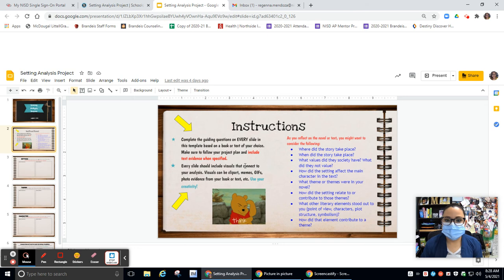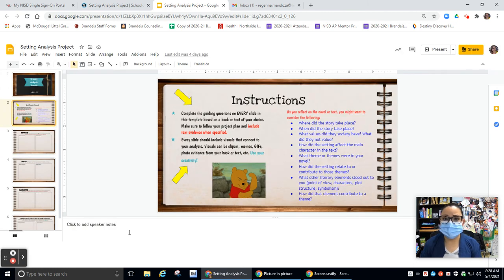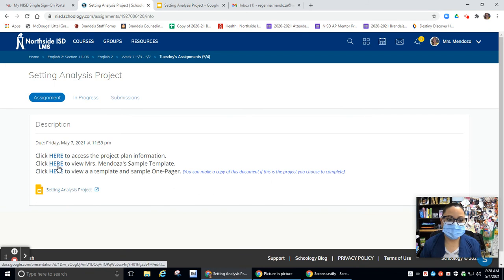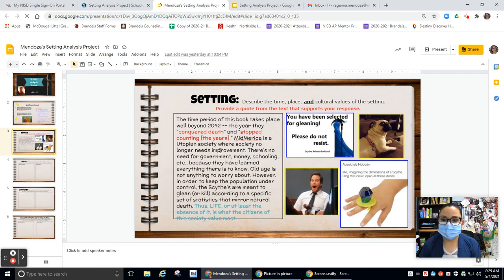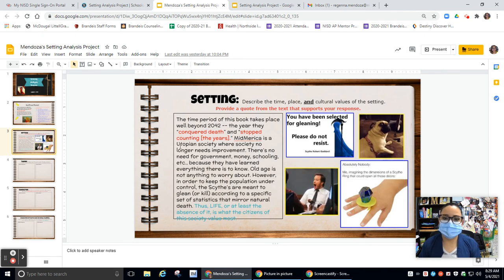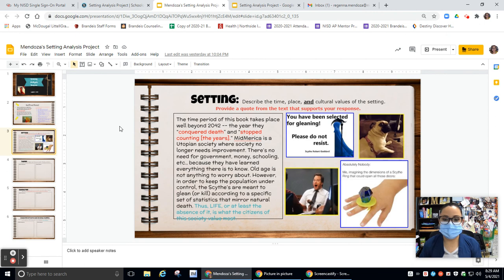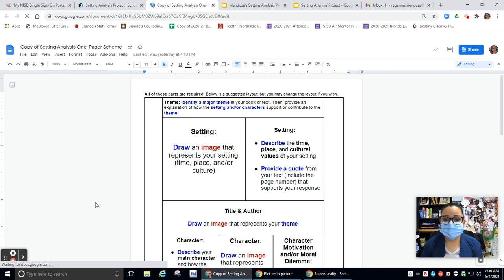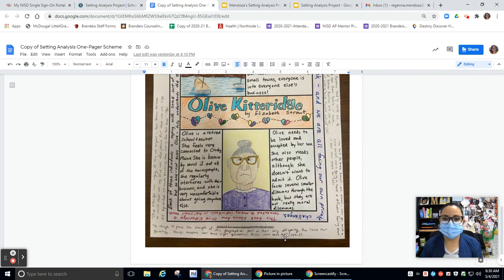E2 Wk 7: 5/4/21